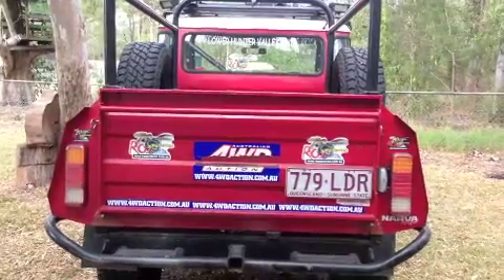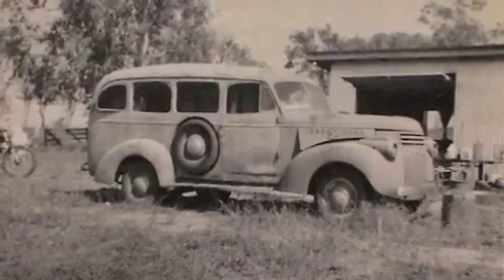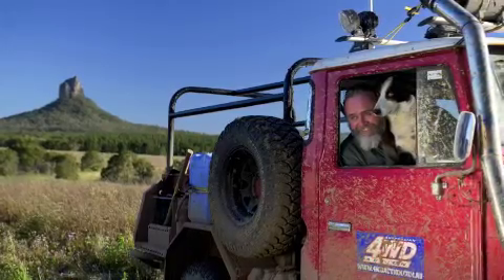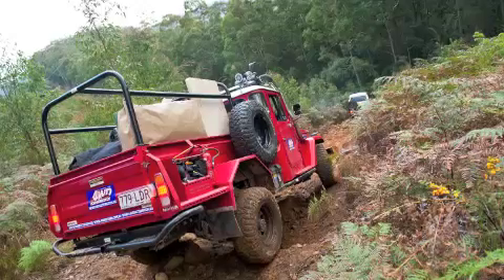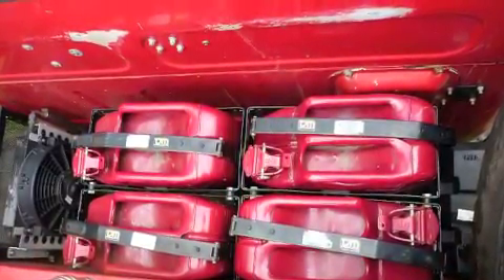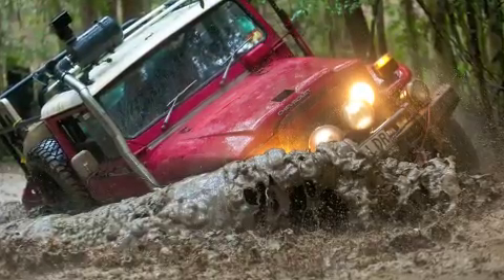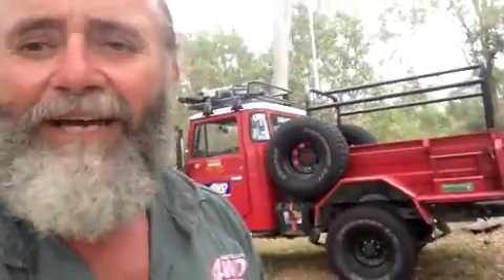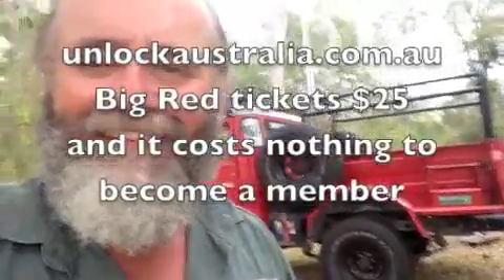RED REAR 29 10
Roothy's Big Red truck explained some more!